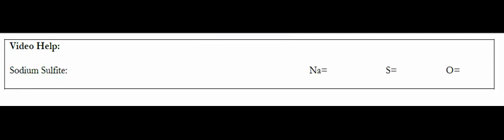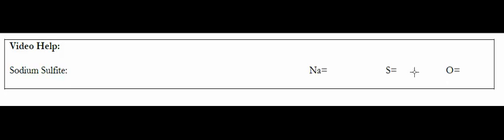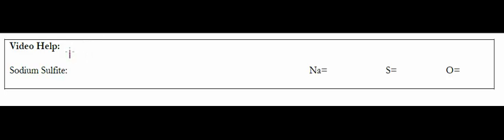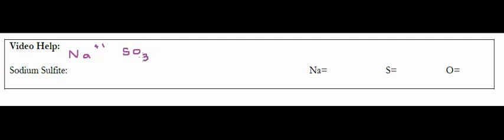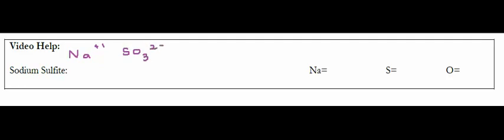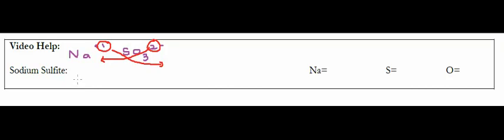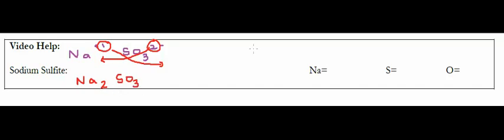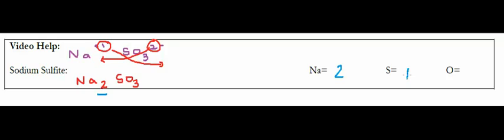Moles of Atoms in a Compound